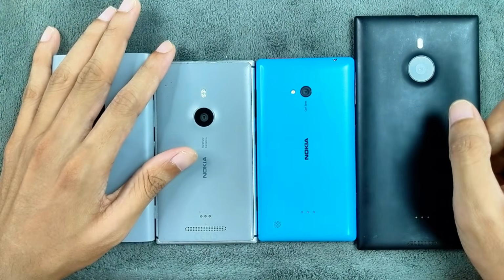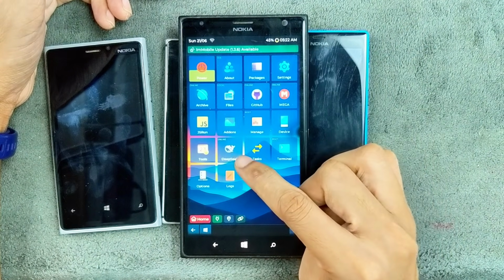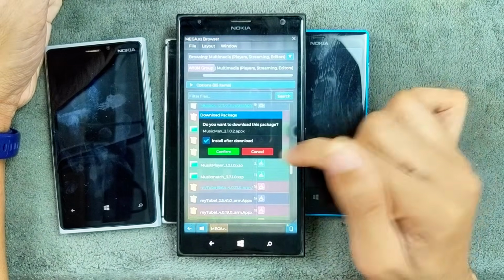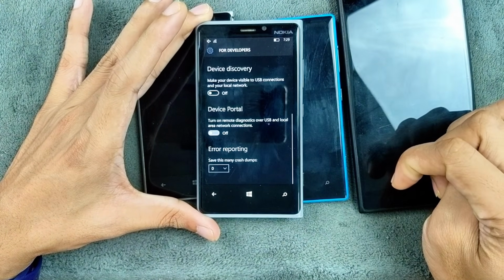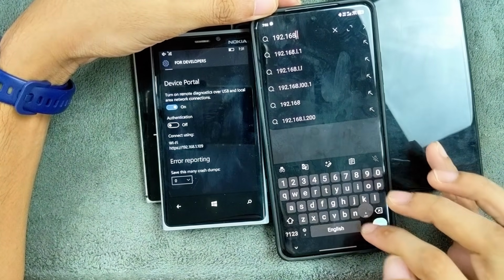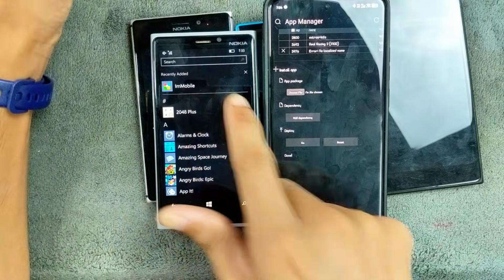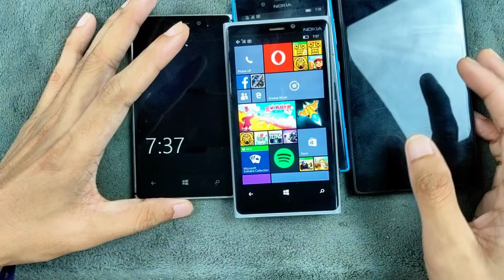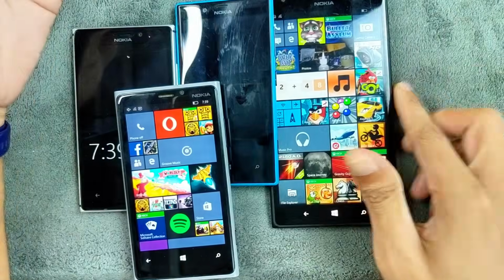Windows Phone in 2026! Install Apps Again with ImMobile (Lumia 1520, 920, 925 & 720)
In this video, we’re revisiting Windows Phone after a long time! Today I’ll show you an amazing application called ImMobile that can make old Windows Phone devices much more useful by allowing you to install APPX and APPX Bundle applications directly on the device.

I’m using several Lumia devices including the Lumia 1520, Lumia 920, Lumia 925, and Lumia 720, all updated to Windows 10 Mobile. We’ll take a look at ImMobile, its features, how to install it, and how you can use it to download and install apps even though the Microsoft Store is no longer useful for most users.

🔹 Features Covered:
✅ Install APPX and APPX Bundle apps directly
✅ Access app repositories from within the app
✅ View device specifications and system information
✅ Access archives and additional tools
✅ Download and install apps without unlocking the bootloader
✅ Use Device Portal for sideloading
✅ Works on Windows 10 Mobile devices

📱 Devices Featured:
• Lumia 1520
• Lumia 920
• Lumia 925
• Lumia 720